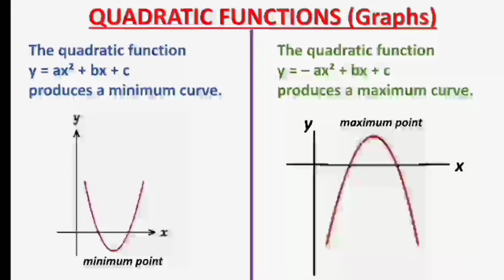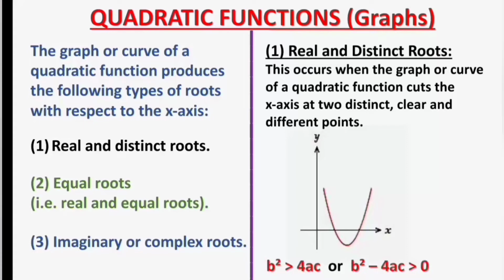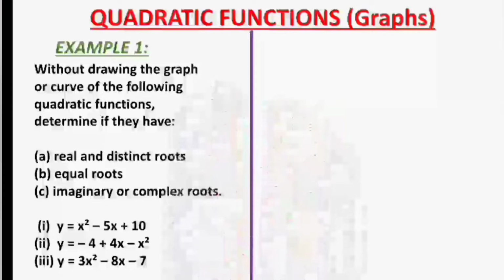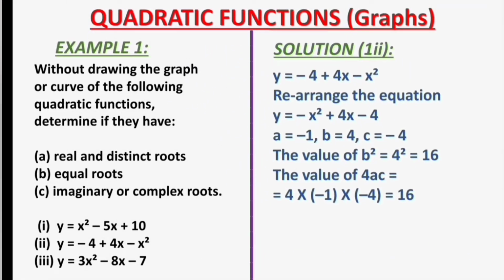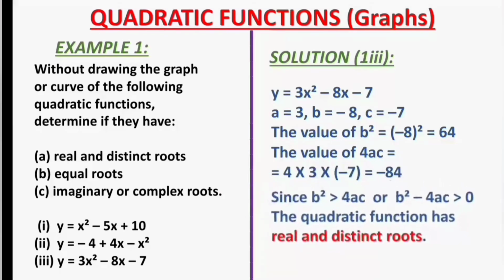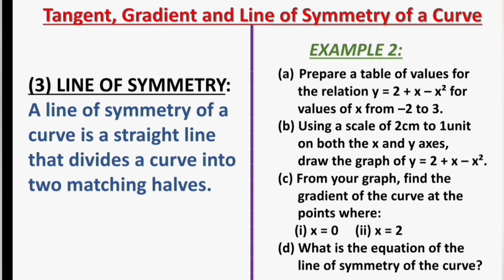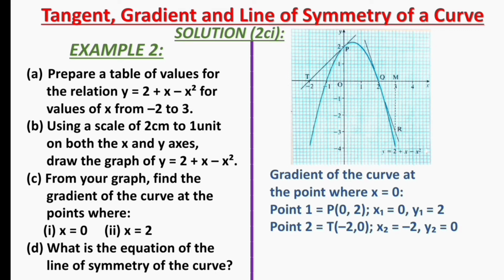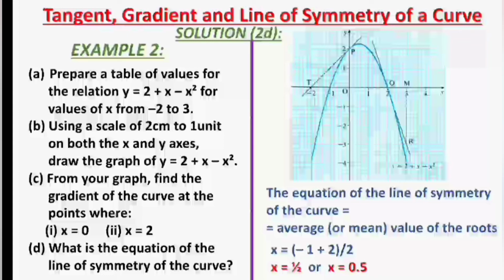December 28, 2021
Quadratic Equations (3)